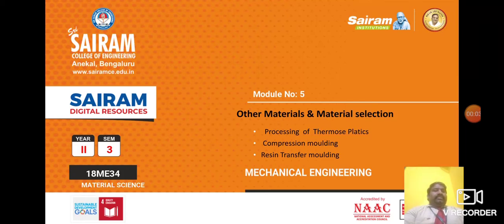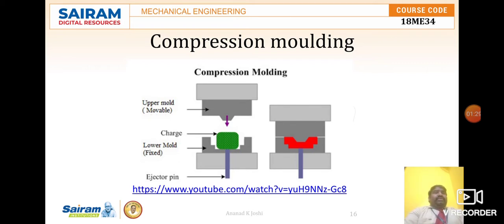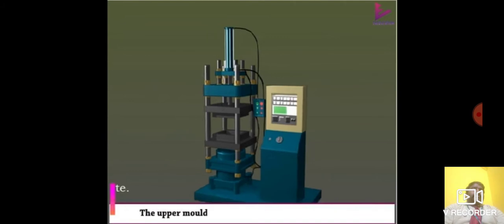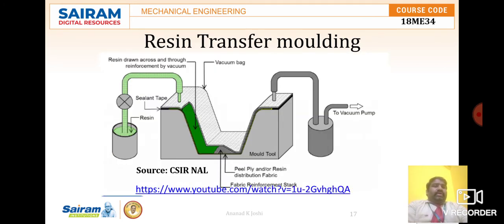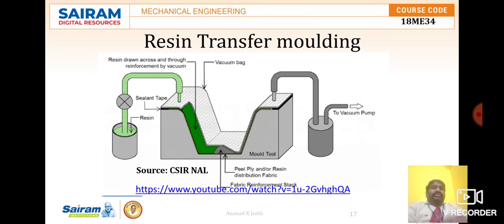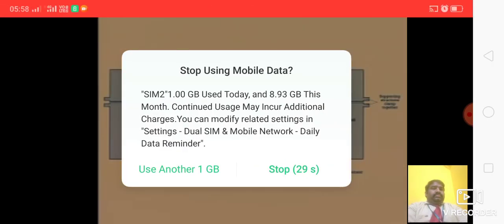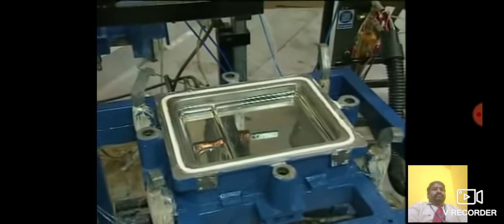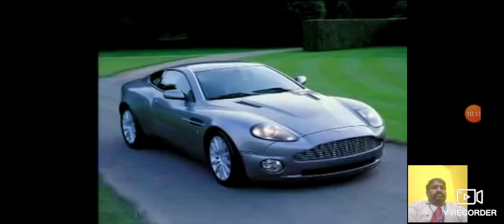Lecture video 5 _18ME34_Module 5_ Compression molding & Resin Transfer Molding_Anamd K Joshi